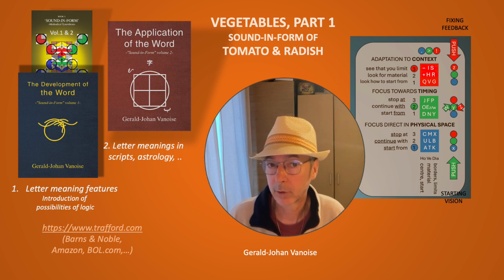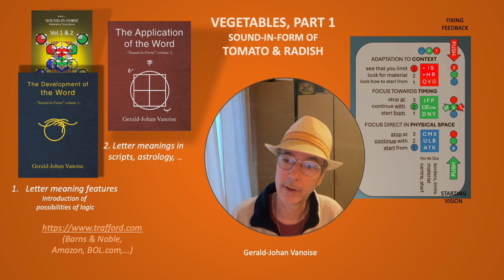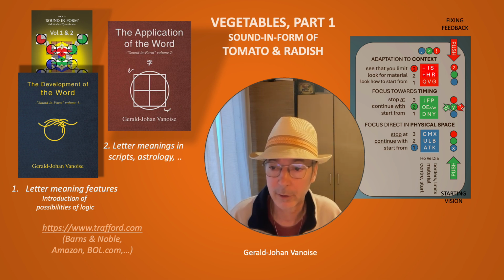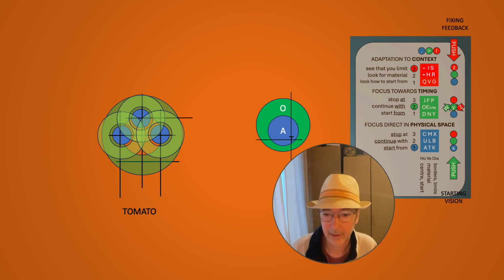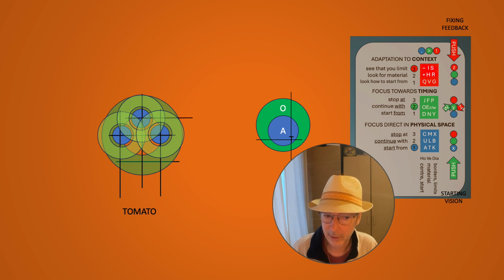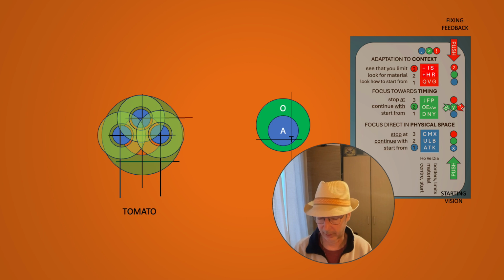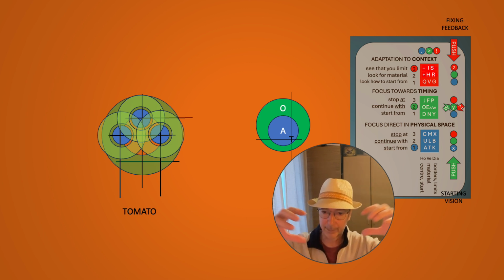Vegetables, part 1: 'TOMATO' & 'RADISH' as sound-in-form.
Letters show a direction but sometimes also simply a formation process description.